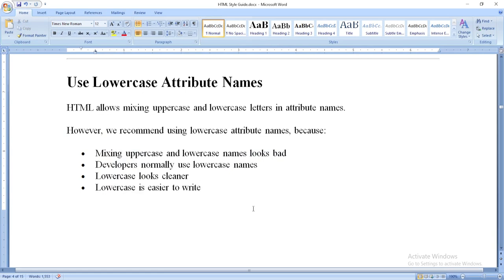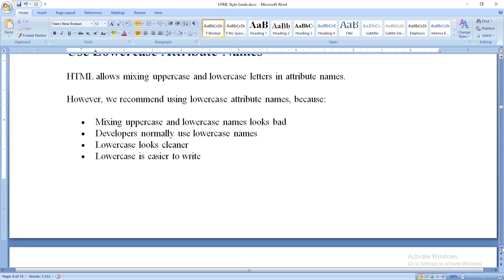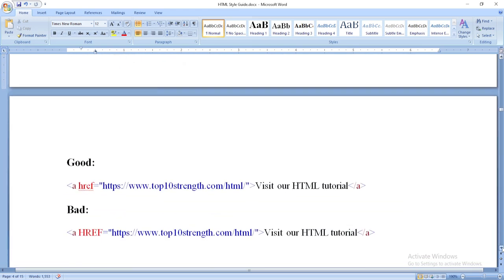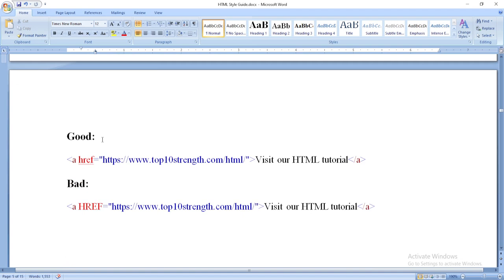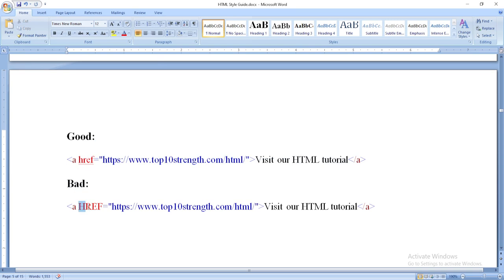HTML Tutorial for Beginners to Advance: 176 HTML Course - Use Lowercase Attribute Names in Html code